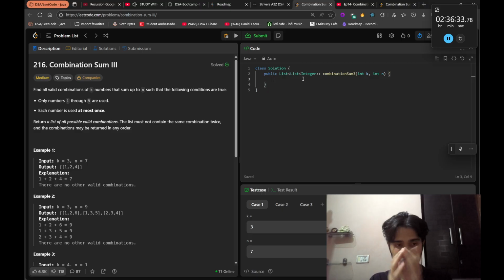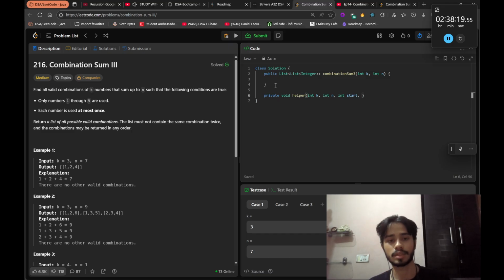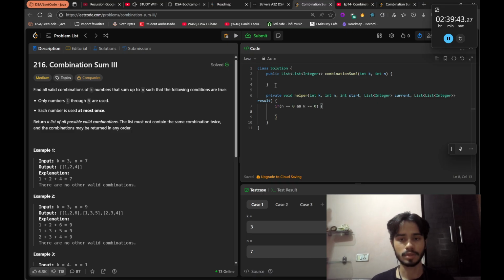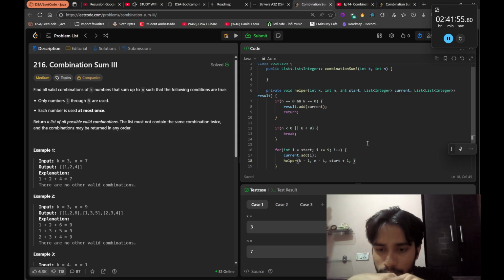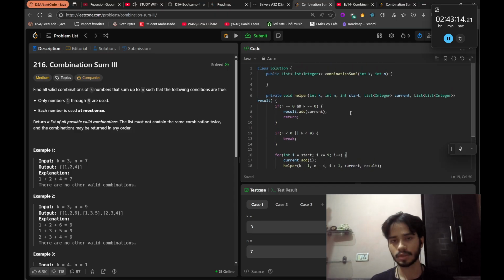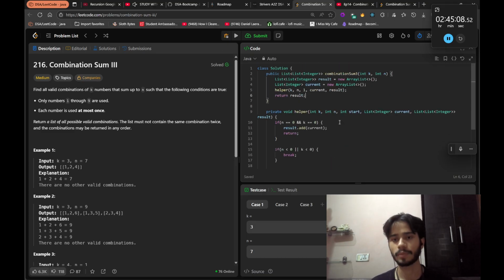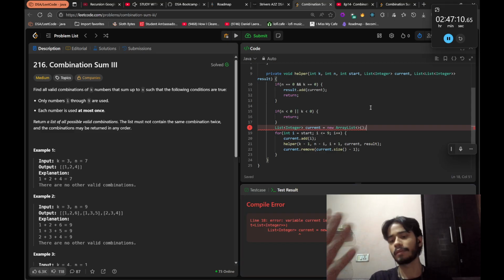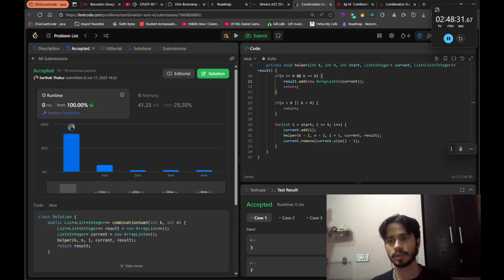Day 21 of LeetCode until I Get Good At It: Combination Sum III(#216)